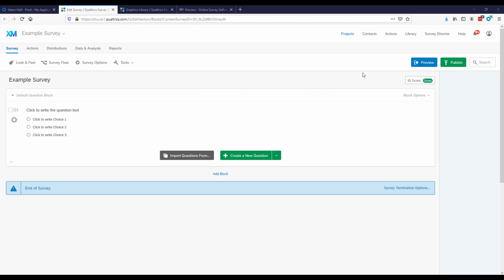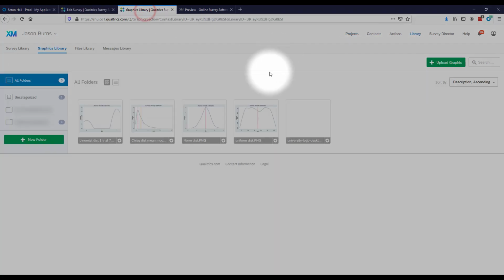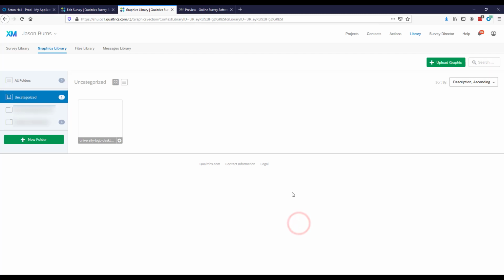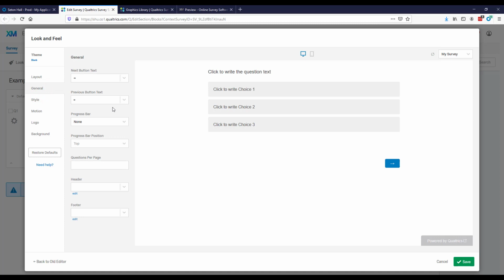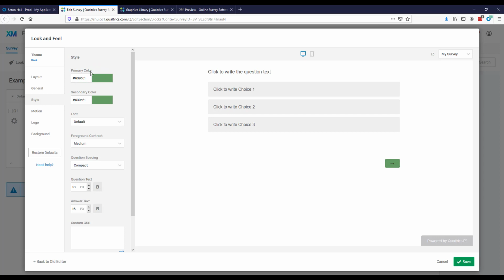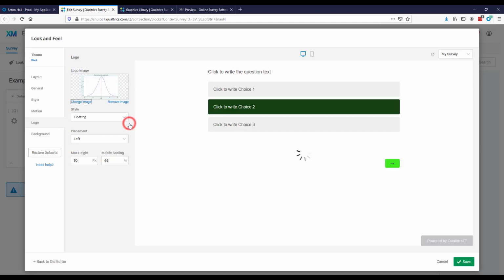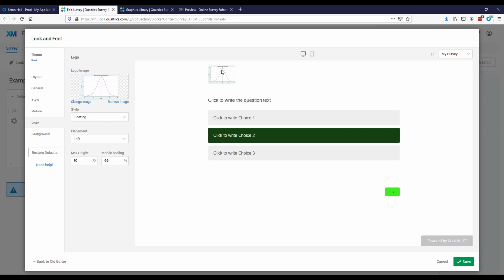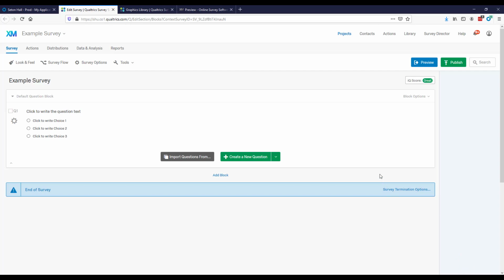Using Qualtrics: Changing the Look and Feel of a Qualtrics Survey Project